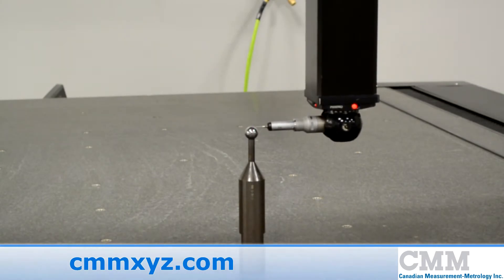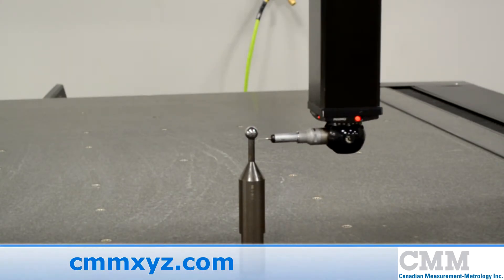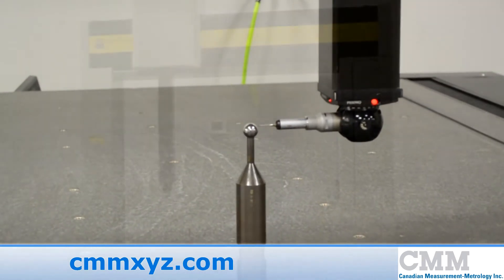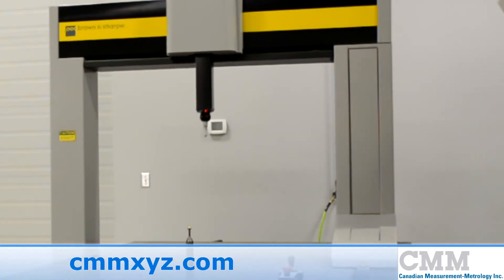Used Brown & Sharpe Xcel 12.20.10 CMM for Sale | CMM Inc.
Looking for a used CMM? This Used Brown & Sharpe Xcel 12.20.10 CMM is just one of the many used measuring machines we have available.
We currently have for sale Brown & Sharpe's best-selling series machine, a 1999 Xcel 12.20.10 in excellent condition. This machine come equipped with a Renishaw PH10M articulating head, a TP2 touch-trigger probe and PC-DMIS CAD++ with support paid up until the end of 2016. This machine has measuring strokes of 1000 mm in the X, 2000 mm in the Y and 1000 mm in the Z. Parts as long as 78 inches can be measured in one setup from end to end.